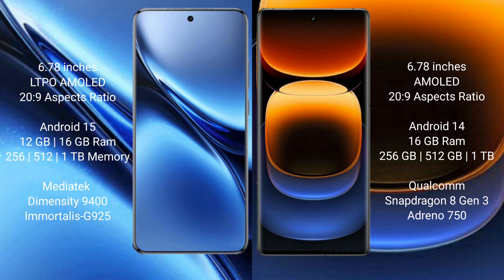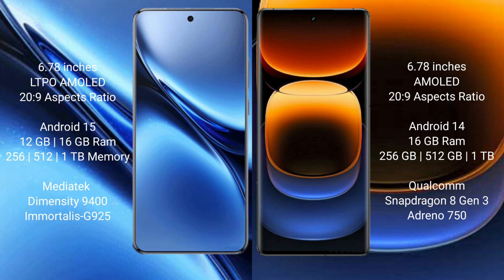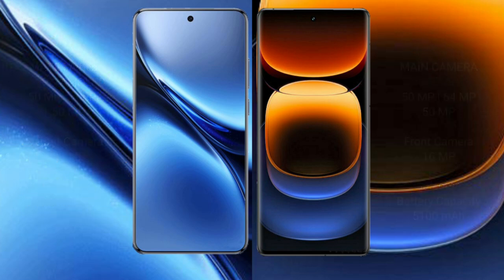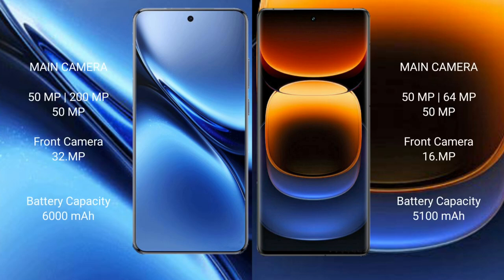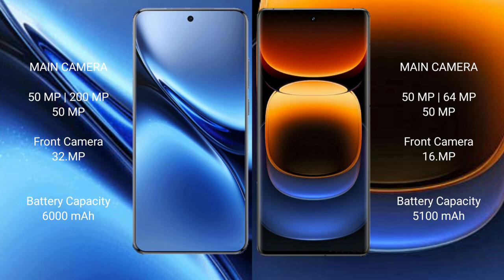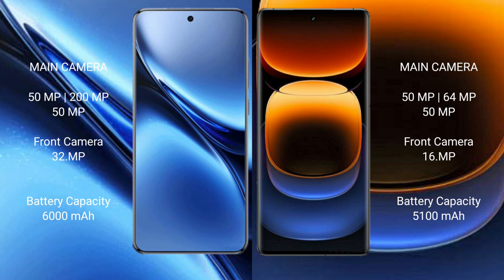Vivo X200 Pro vs Vivo iQOO 12 Pro Review